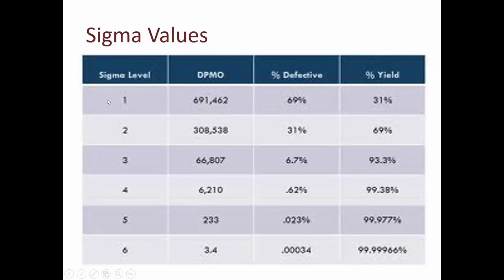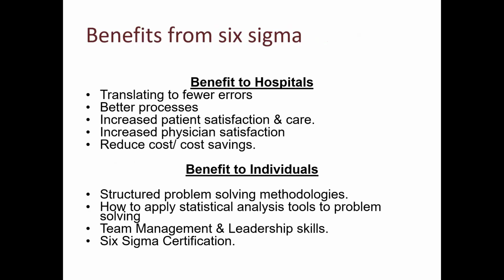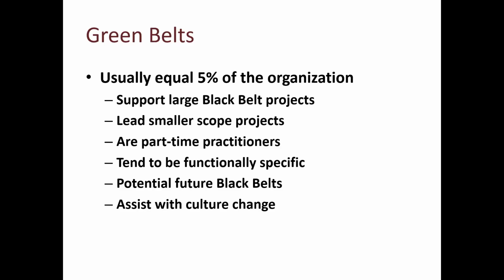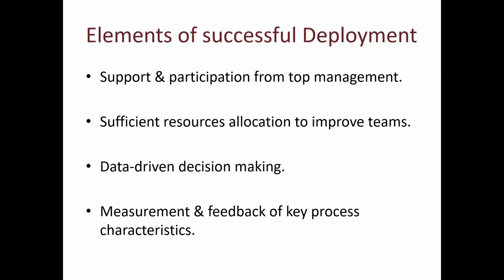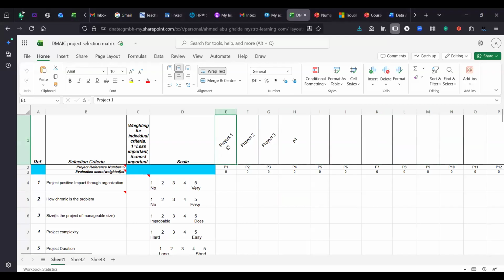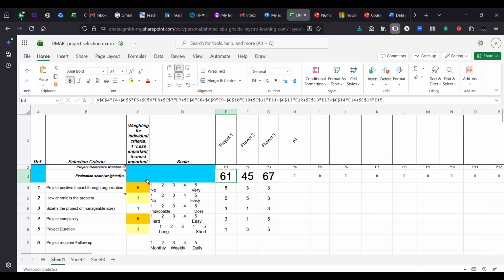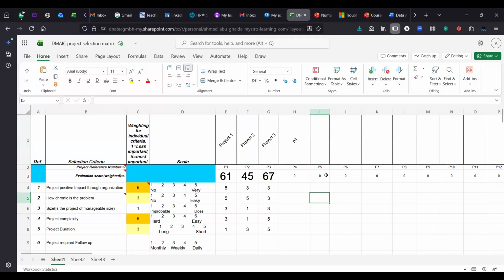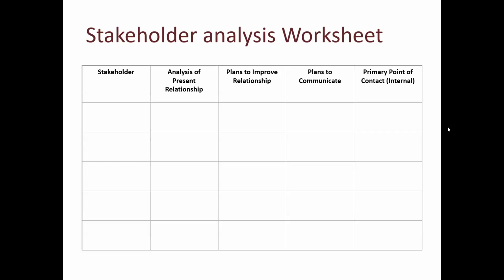Episode 2:- Define phase part 1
Free Six Sigma Yellow Belt Course
With a Free Certificate of Attendance
For English Speakers